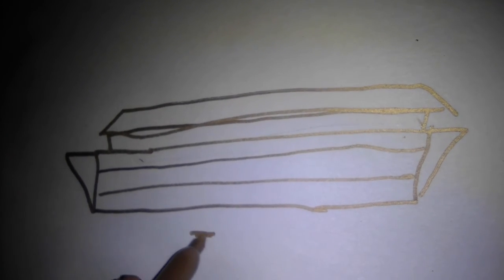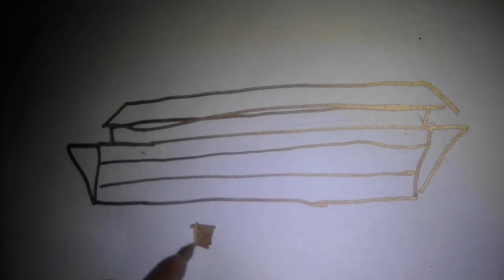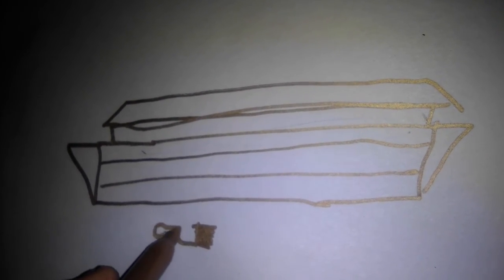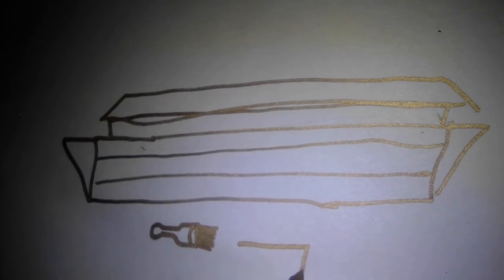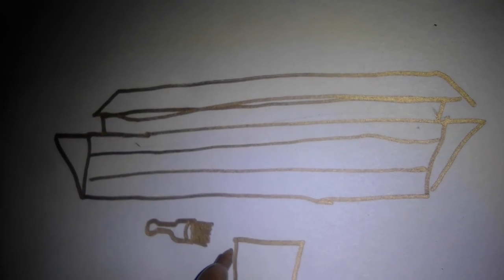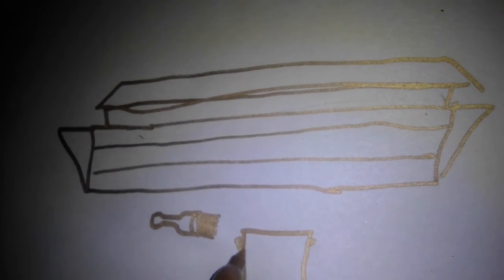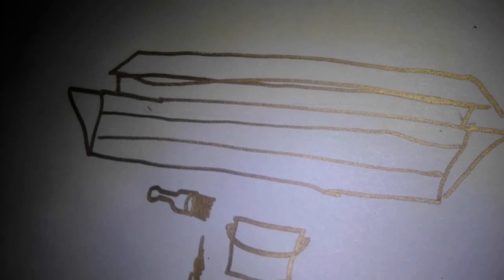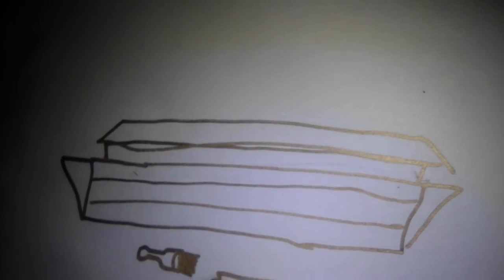How Noah built the Ark, part 1.